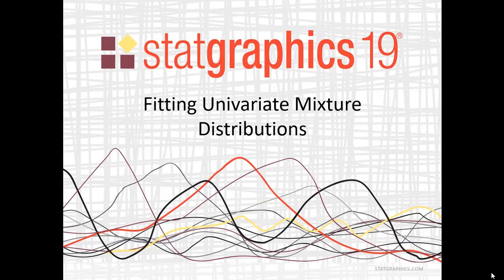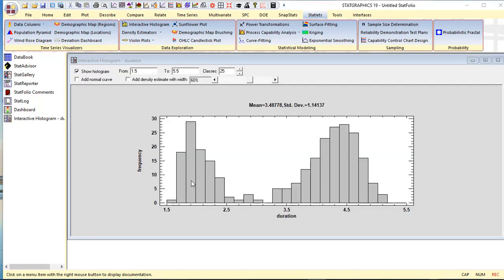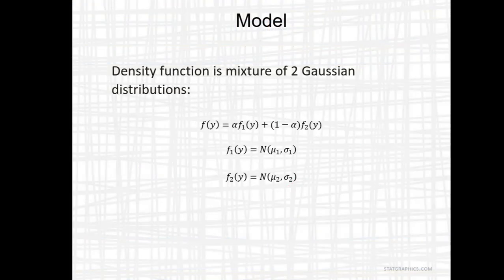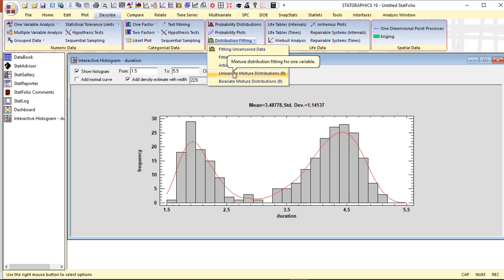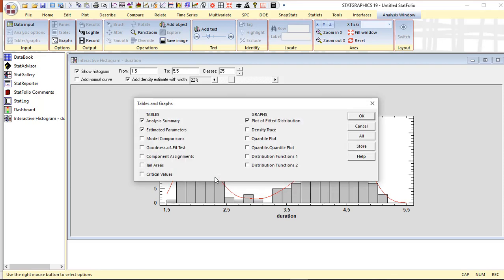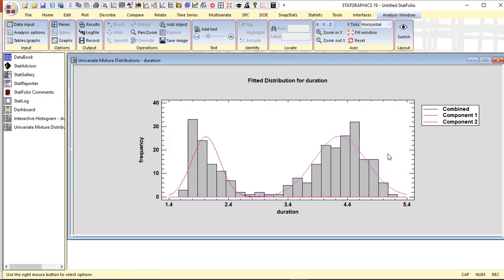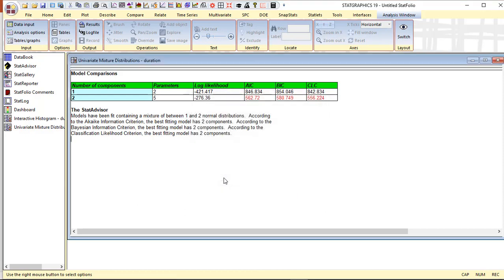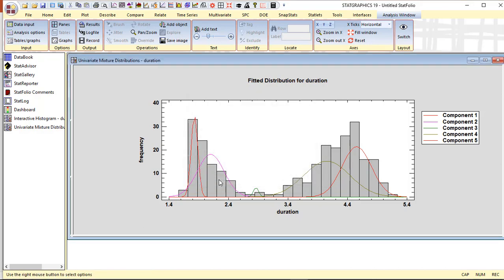Fitting Univariate Mixture Distributions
This video demonstrates a new procedure in Statgraphics 19 for fitting a data distribution consisting of 2 or more univariate normal distributions. The procedure estimates the means and standard deviations of each component of the mixture, as well as the proportions of the population that belong to each component.